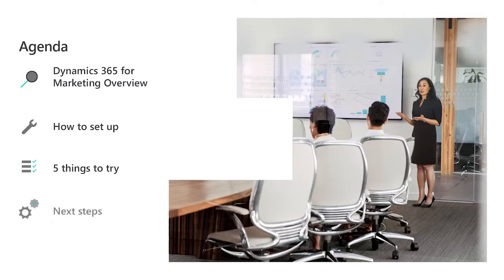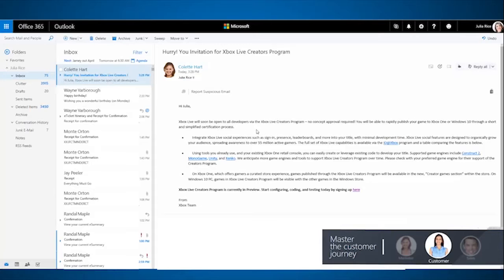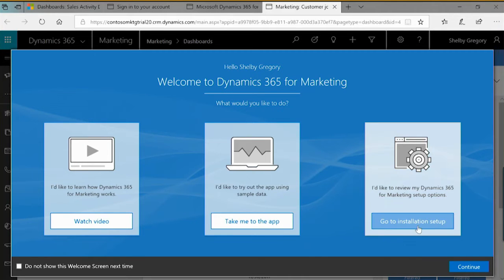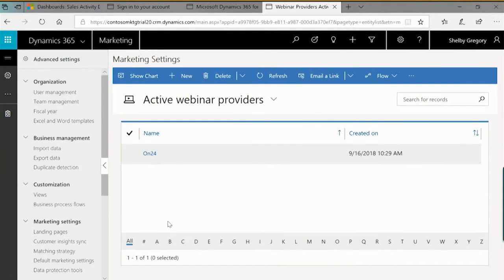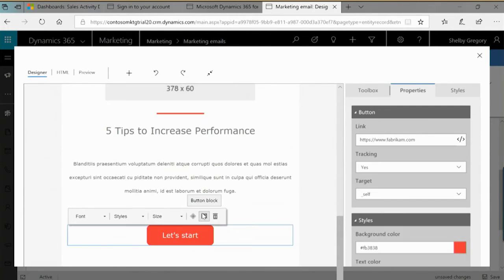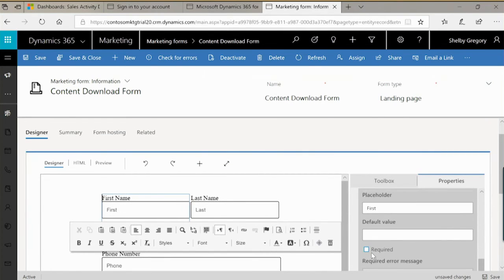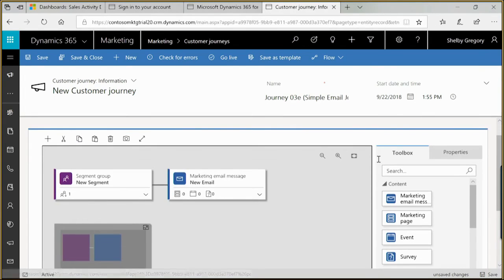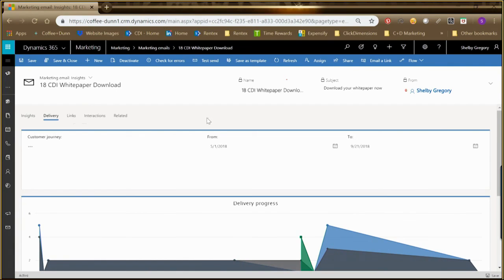How to get started with Dynamics 365 for Marketing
Explore how Microsoft Dynamics 365 for Marketing can help you transform your business by turning prospects into business relationships. With Dynamics 365 for Marketing, you can find and nurture more sales leads using multi-channel campaigns. In this webinar, we will take your through the sign-up, set-up, installation and configuration for the Dynamics 365 for Marketing trial.